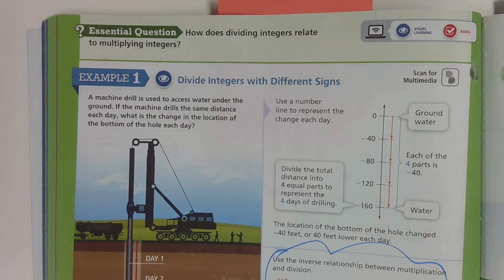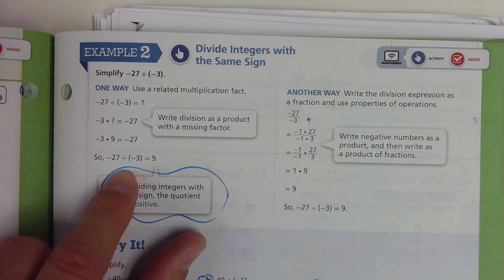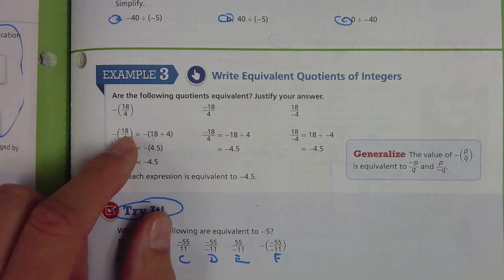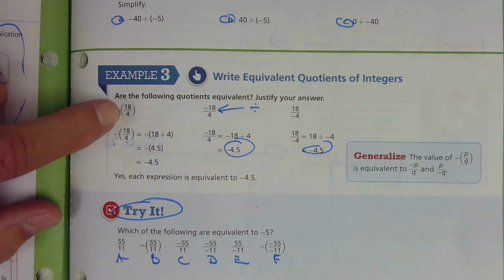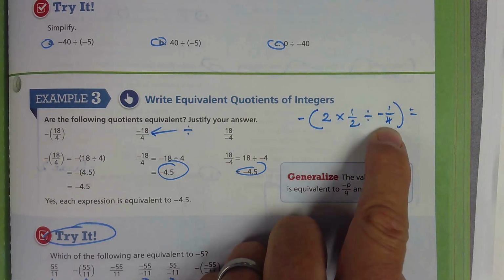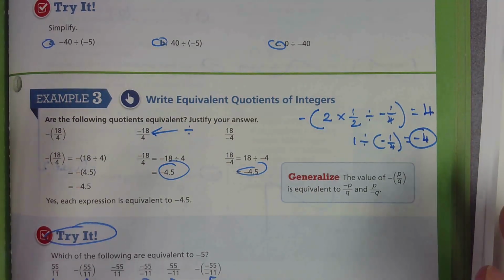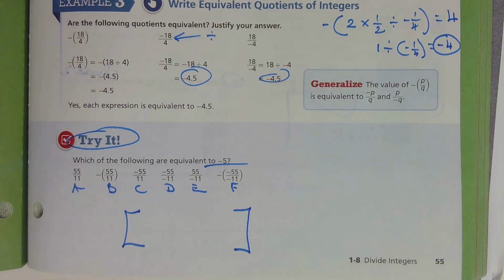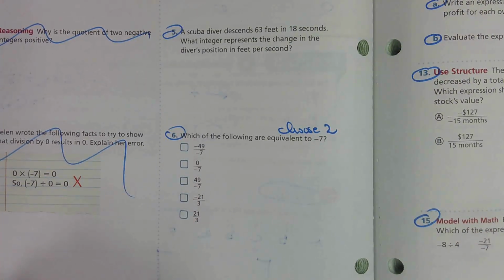7 Math 1-8